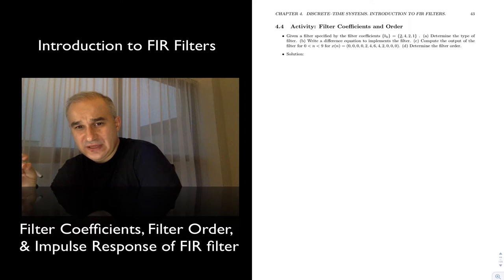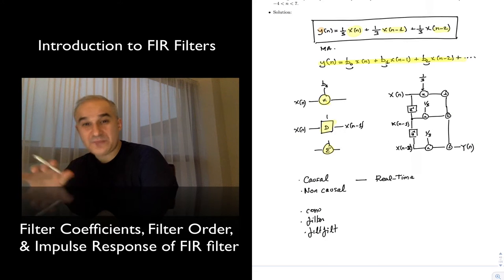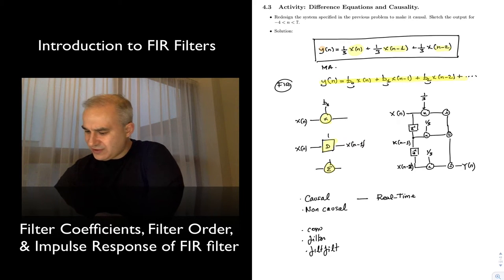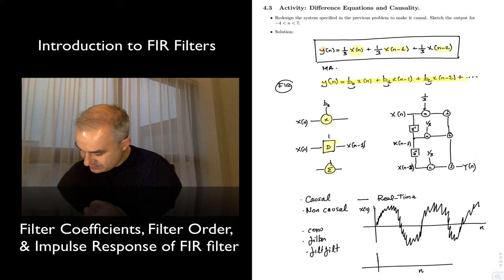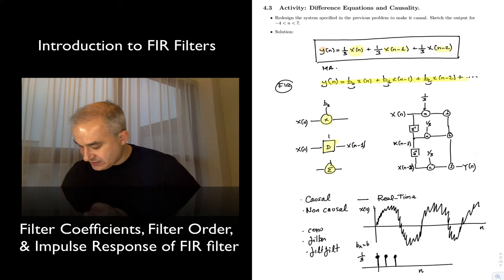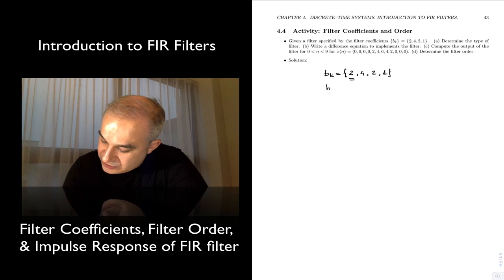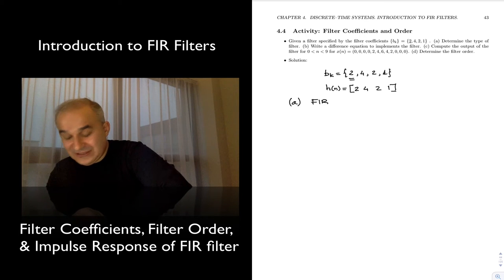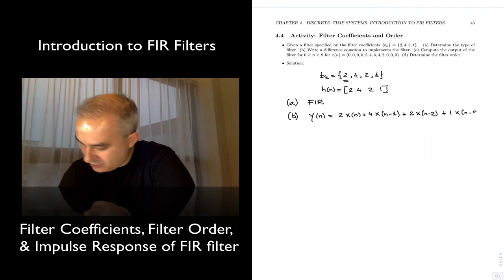DSP Topic 4: FIR Filters Coefficients & Order (V7)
This video illustrates a few simple concepts related to FIR filters including the filter coefficients, their relationship to the impulse response, filter order, difference equation and implementation in Matlab/Octave